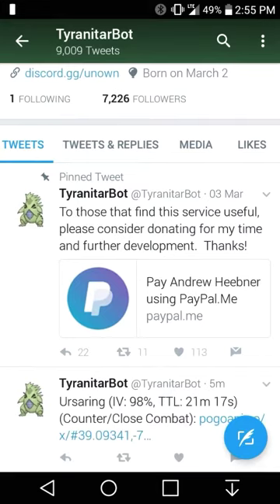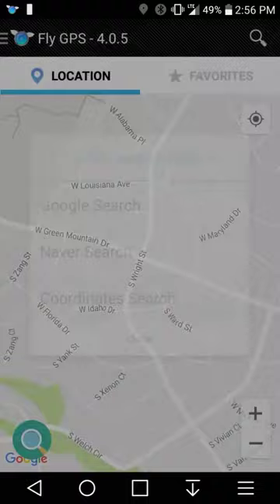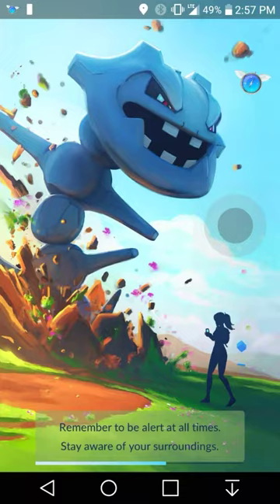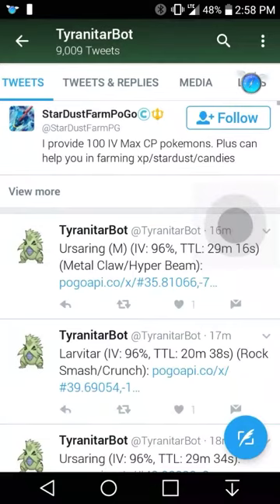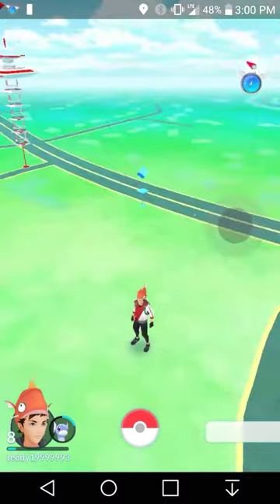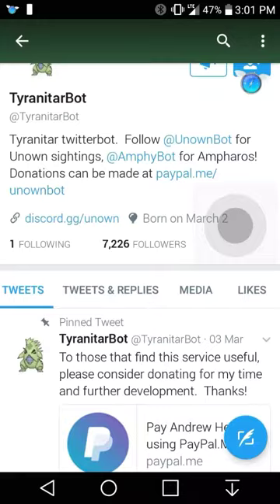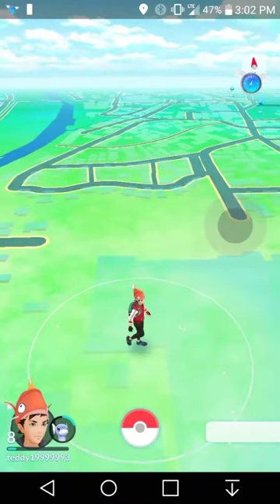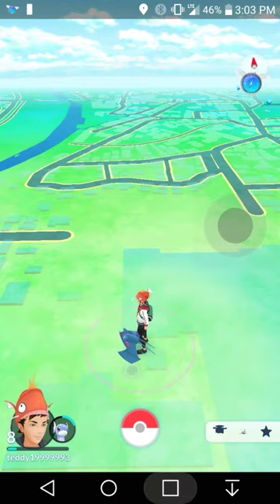best pokemon go cords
heolo everyone and today im here to show you guys the best cord finder for pokemon go